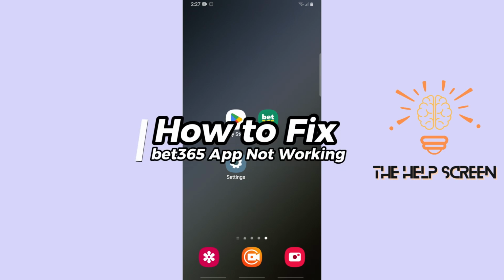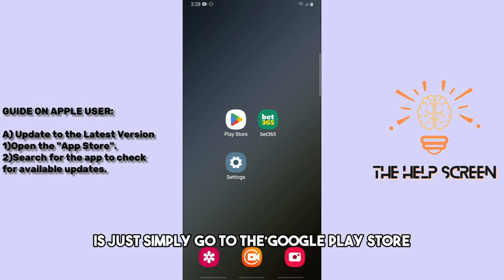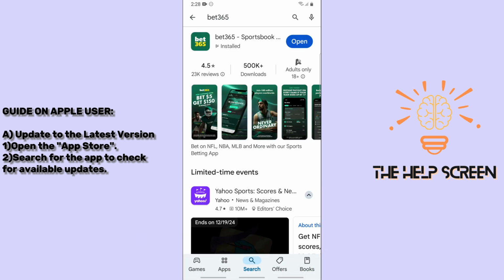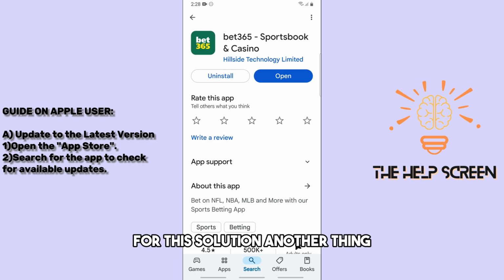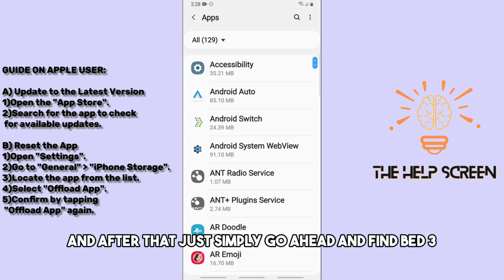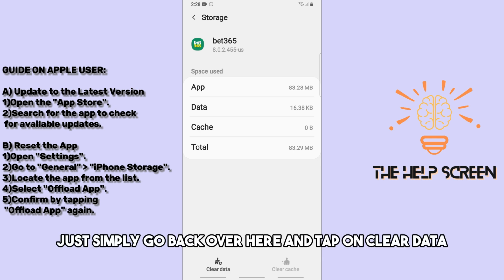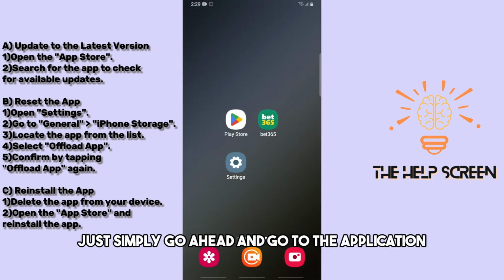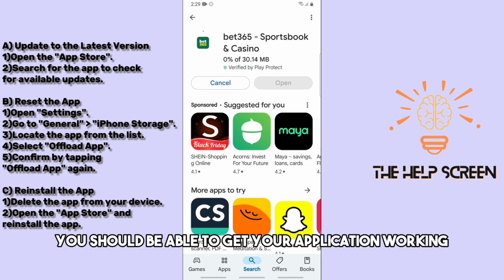How to Fix bet365 App Not Working With Multiple Solutions! (Apple & Android)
In this tutorial, I’ll guide you through the steps to fix the bet365 app when it’s not working properly. Whether you're facing login issues, connection problems, or crashes, this guide covers all potential fixes to get the app back up and running smoothly.